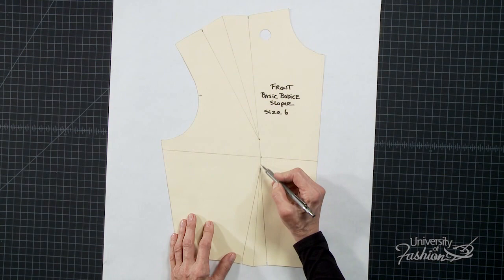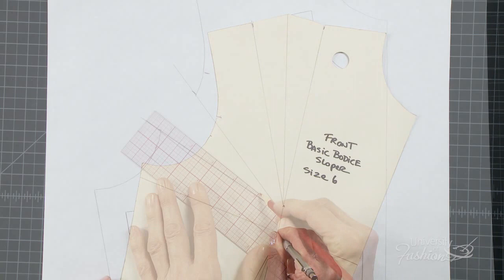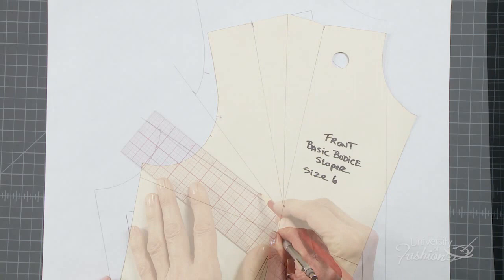Pivoting a Front Shoulder Dart to an Armhole Dart